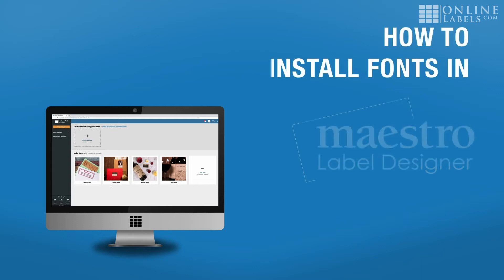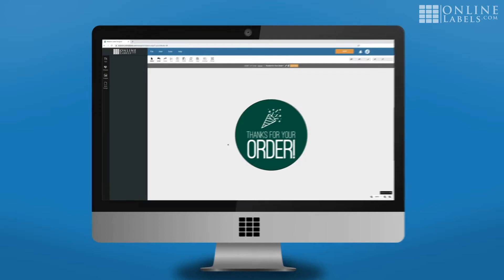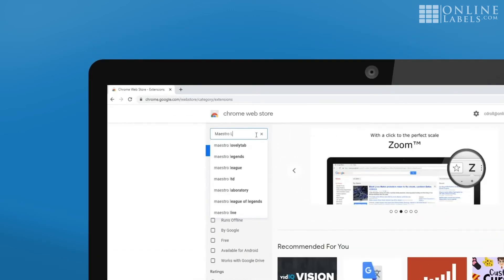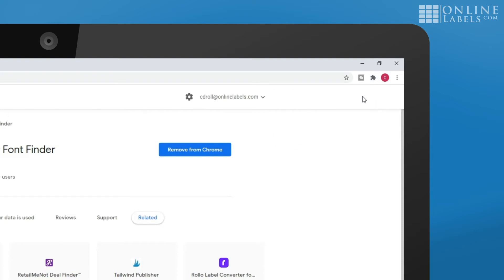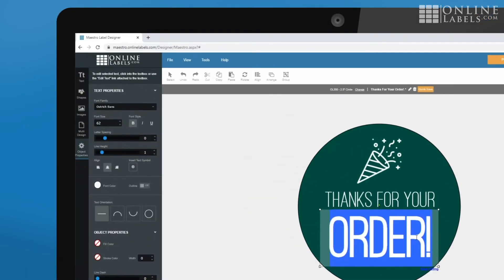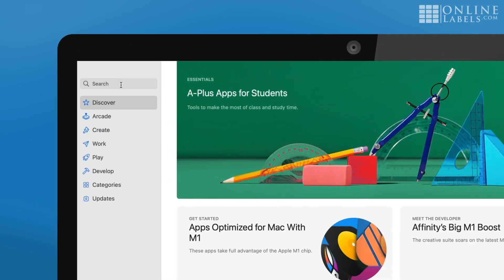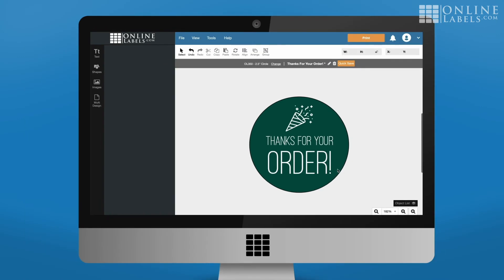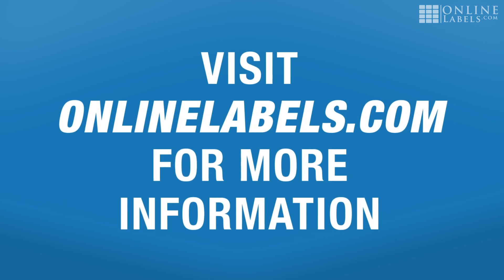How to Install Fonts in Maestro Label Designer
This tutorial will walk you through the steps of installing your own fonts in Maestro Label Designer.

OnlineLabels.com helps small business owners around the world grow their business with wholesale pricing, no minimum order quantities, and one of the largest selections of labels anywhere.